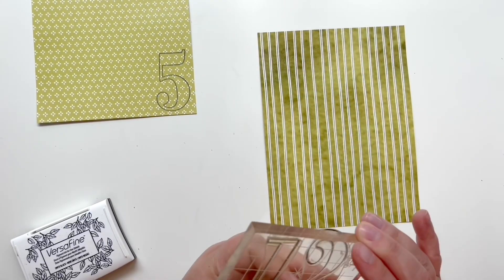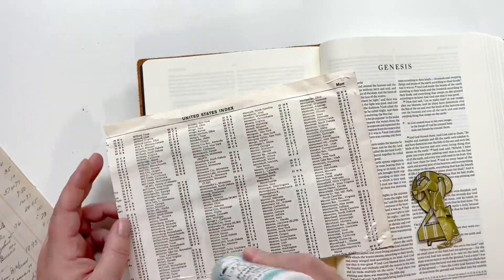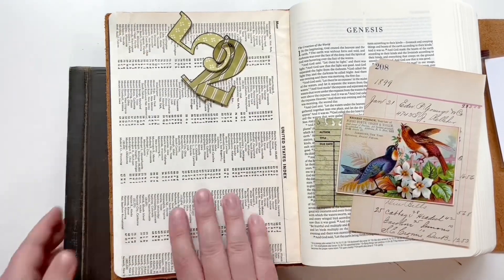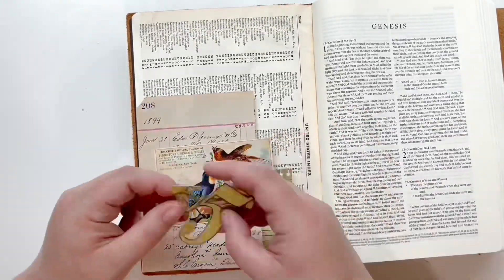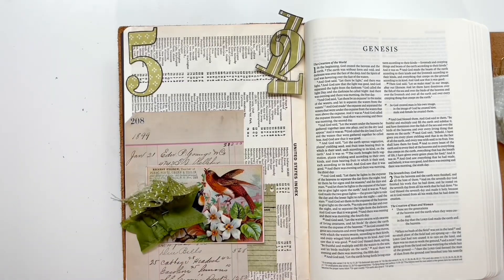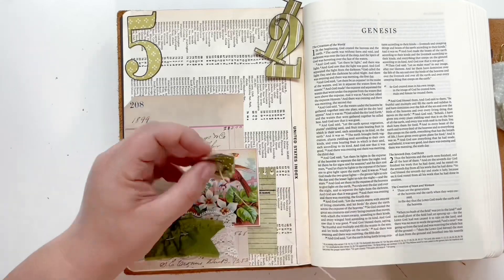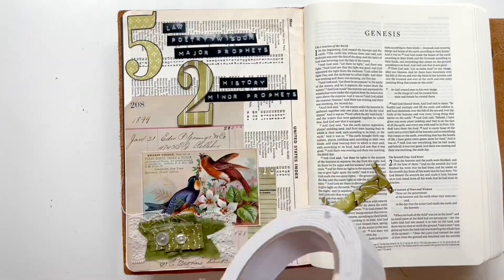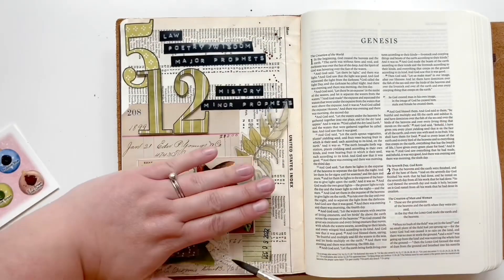How to Use Kit Extras in Bible Journaling | ByTheWell4God | “The Big Picture”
Join me as I show you how I use "kit extras" in my Bible Journaling pages after I'm done with a kit. Today I'm using "The Big Picture" extras from ByTheWell4God (December 2022 Kit).

Big Idea Outlined Stamp (Numbers)